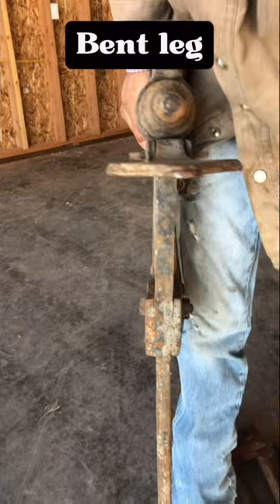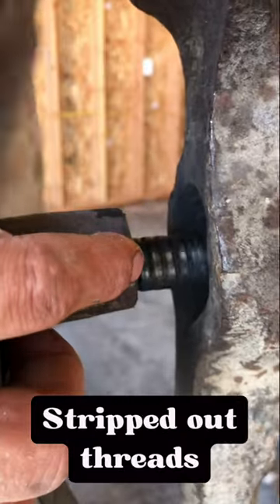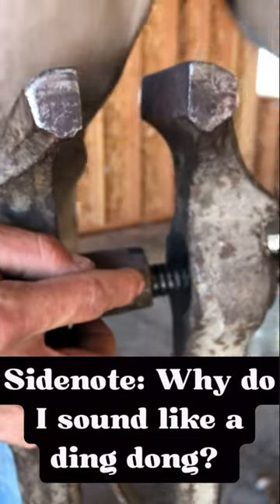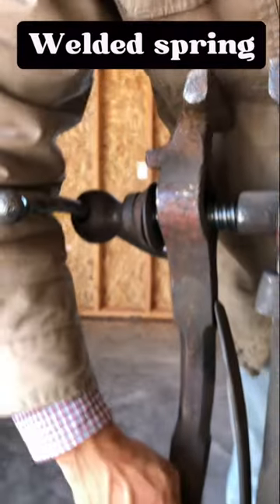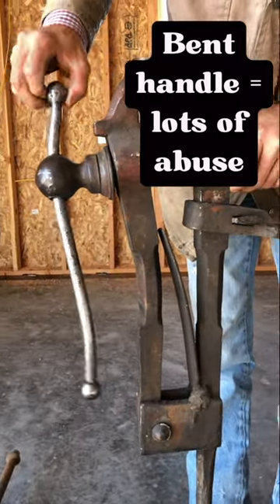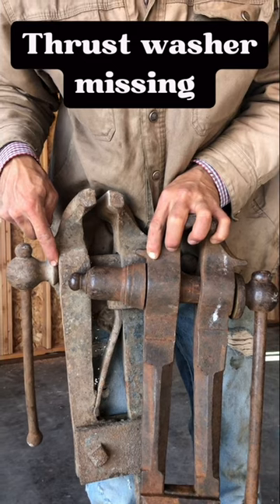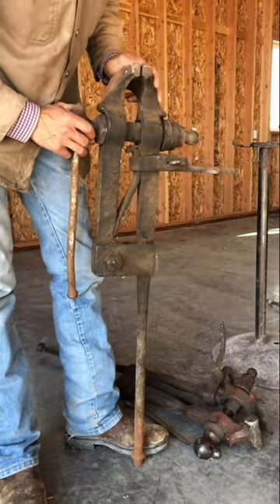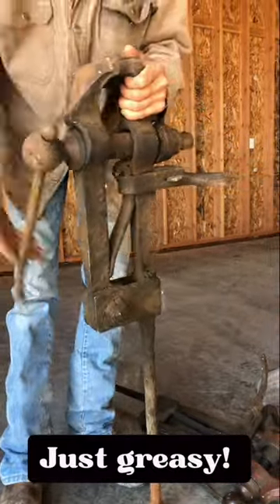Common Post Vise Problems